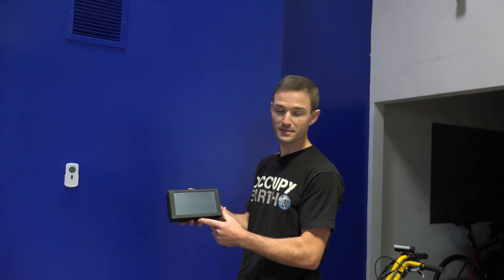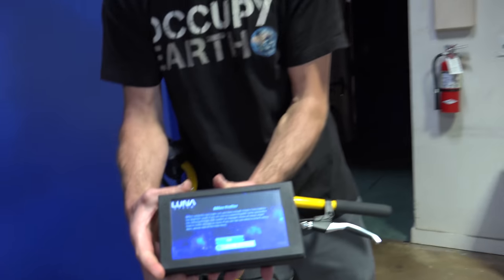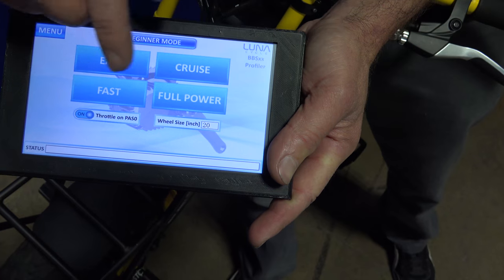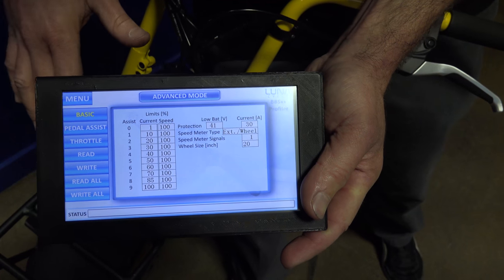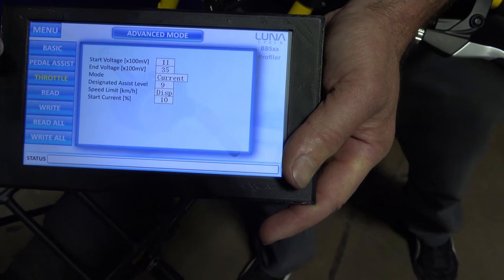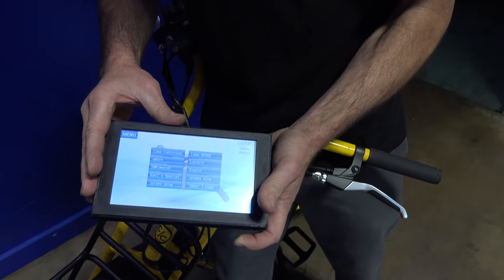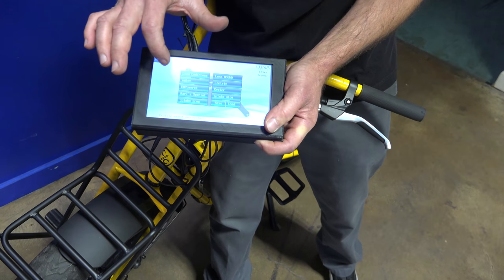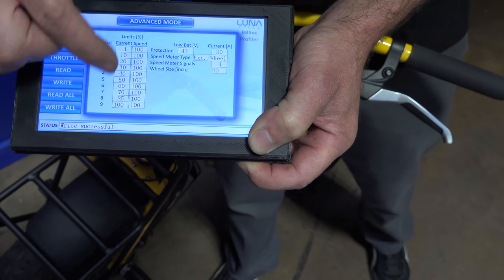Luna Black Box Programmer for BBSHD and BBS02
The Luna Black box is a device which makes it easy and hassle free to program your bbshd or bbs02 anywhere.